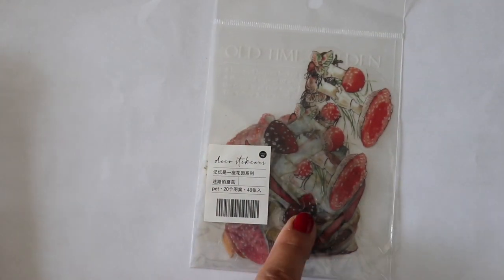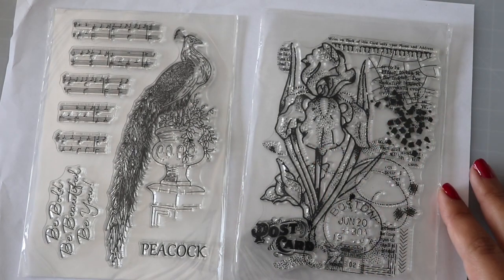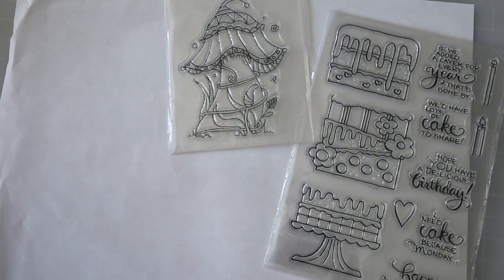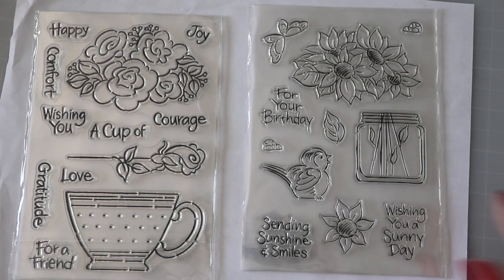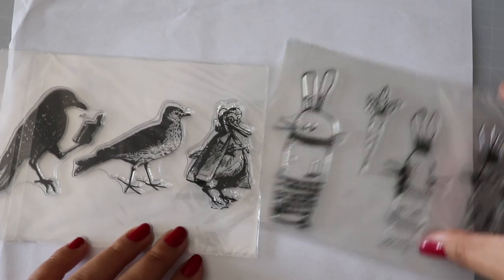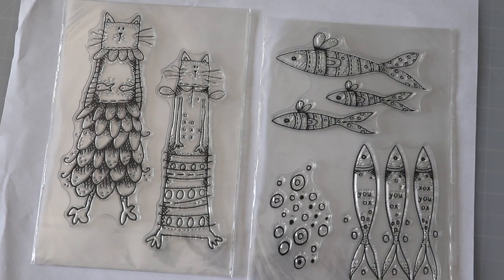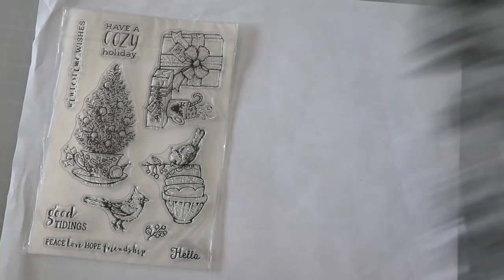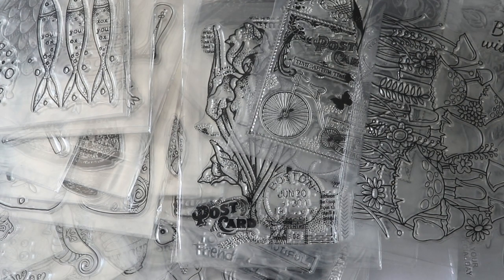Ali Express HAUL loads of stamps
Etsy store

Sizzix Tim Holtz Vagabond 2 Electric Die Cutting Machine
Gemini by Crafter's Companion GEM-M-USA Multi Media Die Cutting Embossing

BEST glue "Art Glitter Designer"
16 Ounce REFILL

Sizzix Big Shot Express Electric Die Cutting Machine

ProSeries Detail Scissors with Nano Tip

Journals:
12 Pack Journal Notebook Blank
24 Pack Kraft Notebook Blank
12 Travel Journal Set With Blank Notebook

*SOME* VINTAGE ALIEXPRESS SUPPLIES:

Embossing Powder:
Wow! Super Fine Metallic Bundle 4 color

Expressions Metallic Gilding Polish+ Glitter Kiss:
Rich Red
Pink Sapphire
Chocolate Bronze
Sahara Gold
Lavish Green
Periwinkle (blue)
Ocean Teal
Fern (green)
Red Bronze
Mint Sparkle
Blue Wisteria

Must Have Cutting Dies:
3 Different Shapes of Cutting Dies Stencil Metal Template
Present Reindeer Die
Daisy Flower Metal
Artist Flower Bird Lace Edge
Multi Layer Square Cutting Dies
Rectangle Window
Christmas Tree Metal Die
Multi Laye TAG
12 Pieces Christmas Snowflake
3Pcs/Set Christmas set
Snowman Snowflake Seal Buckle
Christmas Snowflake Frame